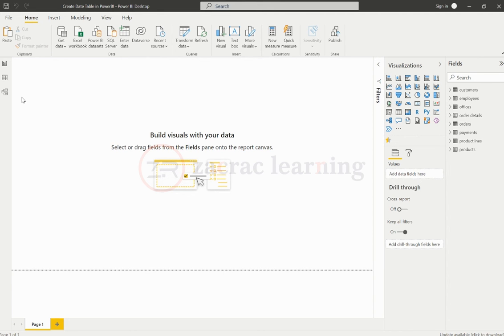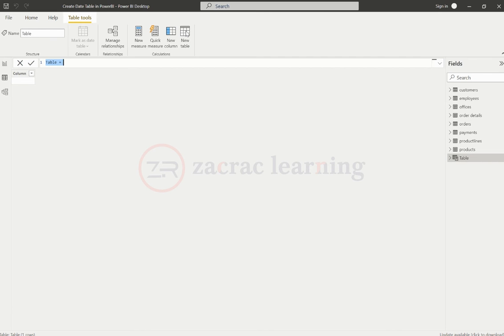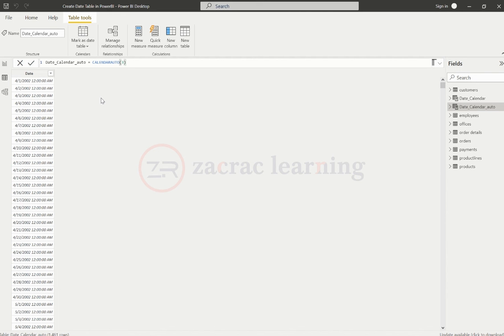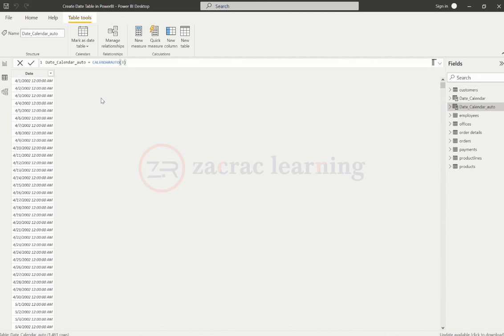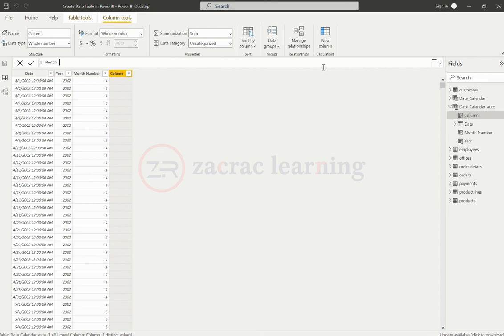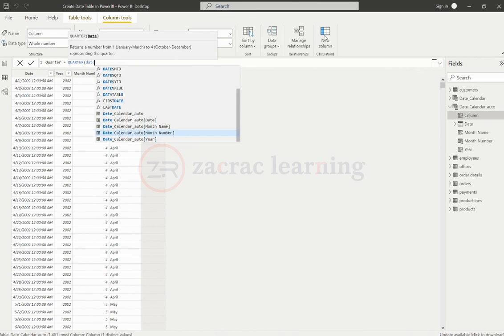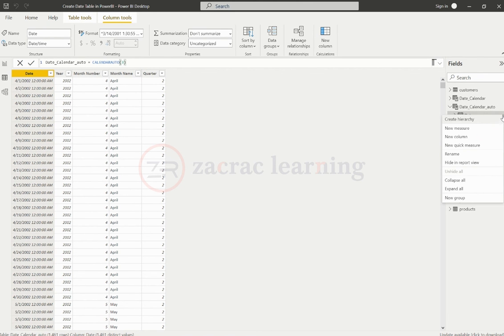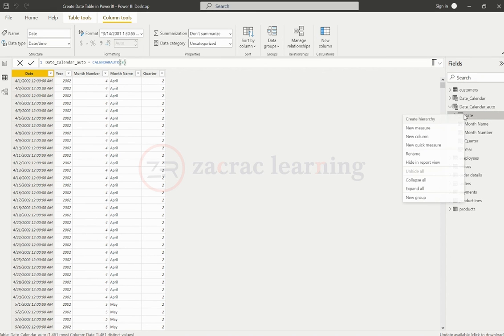How to Create a Data Table as a Beginner in Power BI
As a Beginner, one of the few things you will learn on Power BI is to create a table, watch this video to learn how to do that in just few minutes